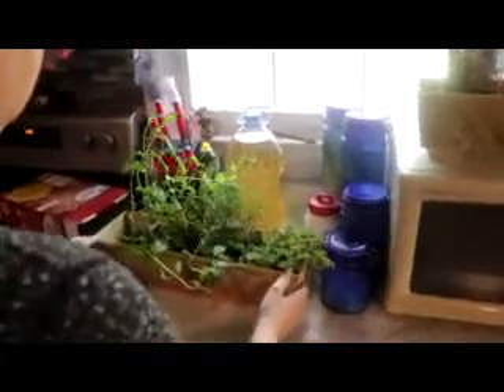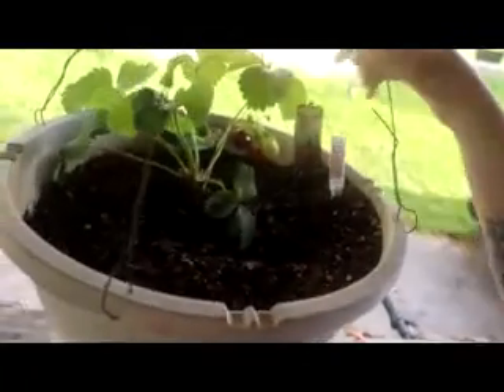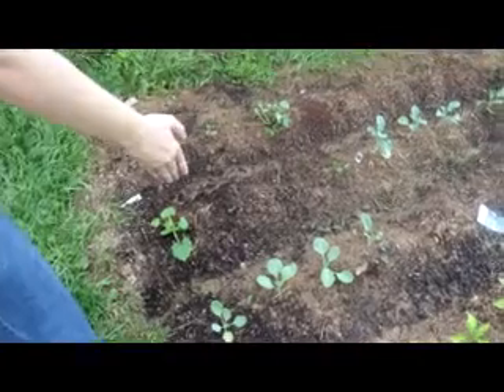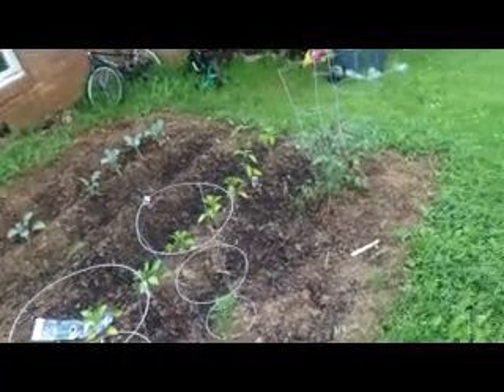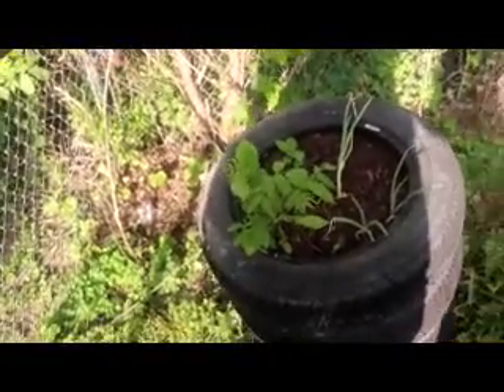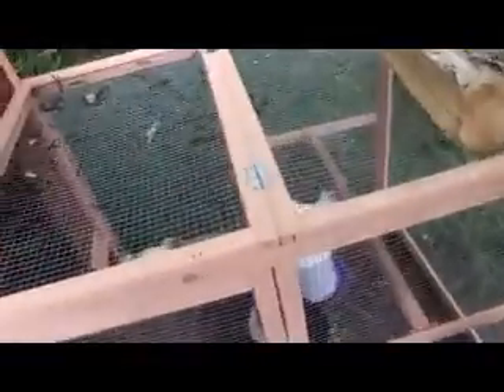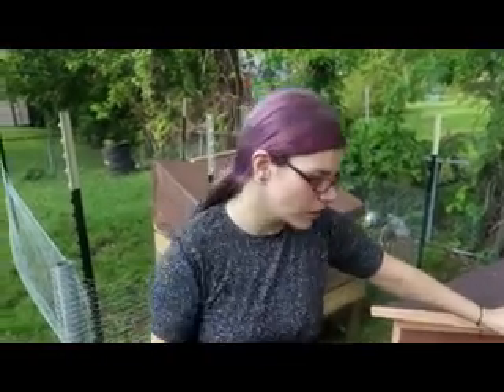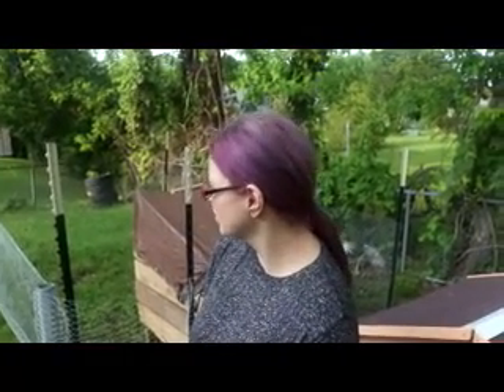Garden tour 2021 (plus a peek at our chickens)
Hey y'all in todays video I am sharing  our garden tour. We are also sharing our herbs and our chickens in this video.